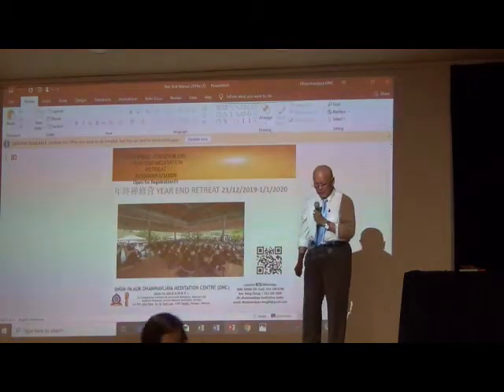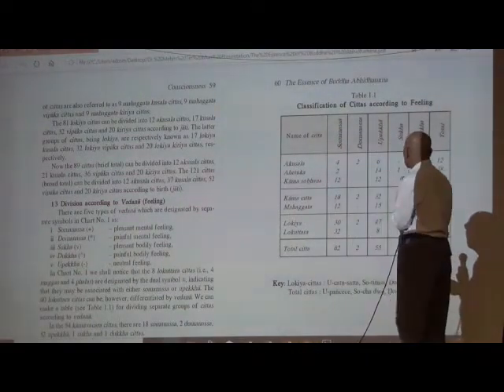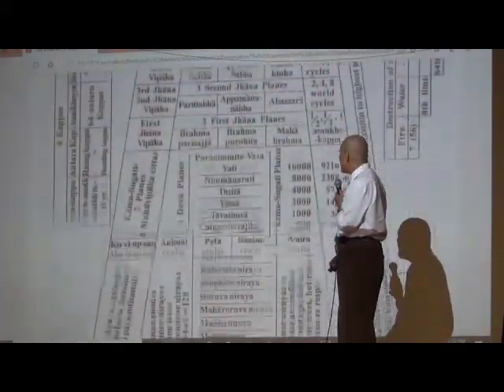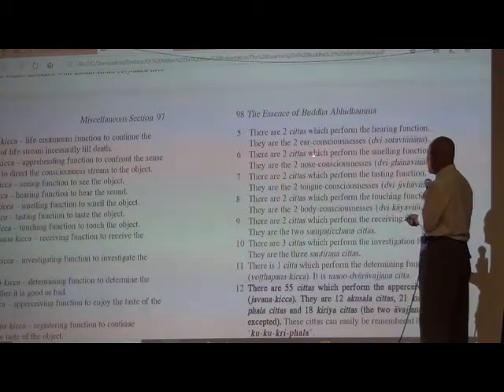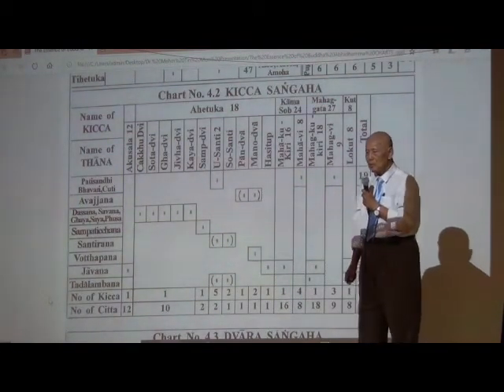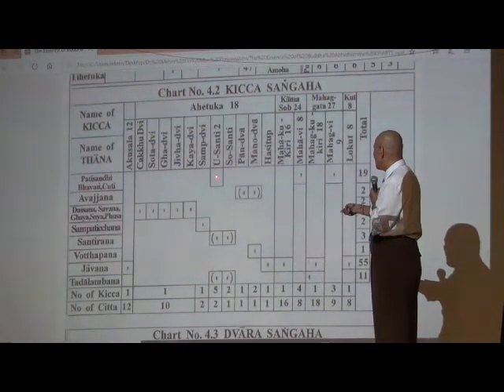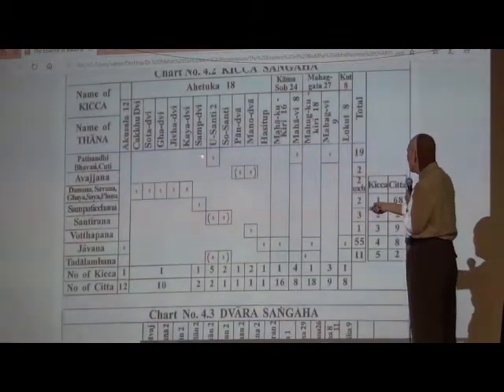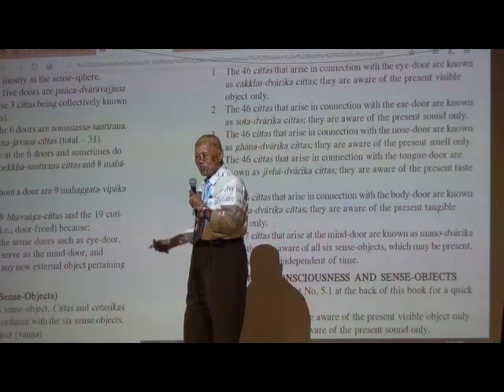DAY6PART1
Organized by Buddhist Gem Fellowship